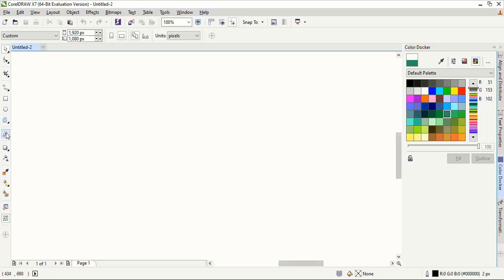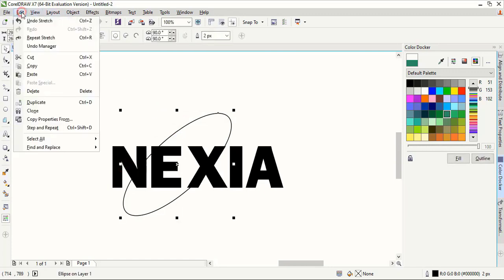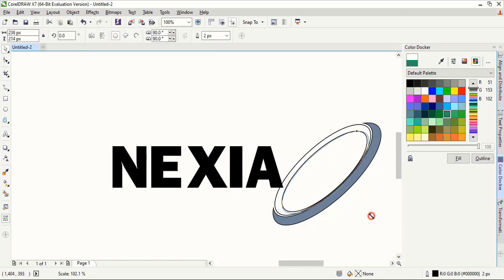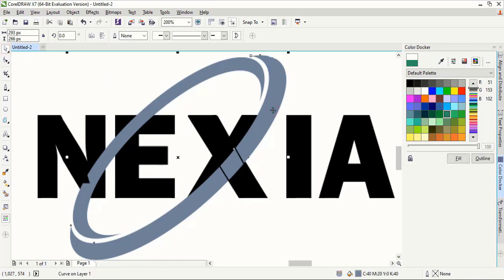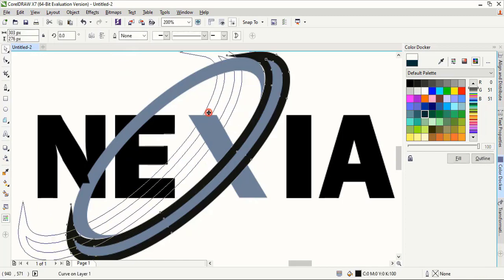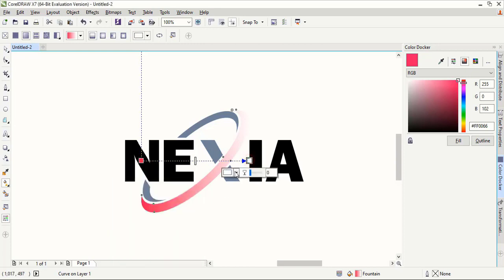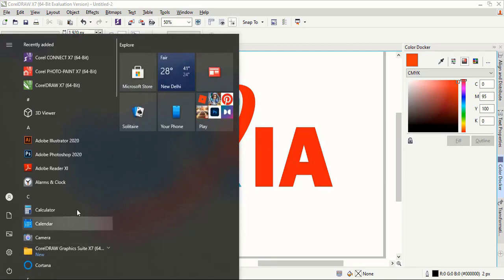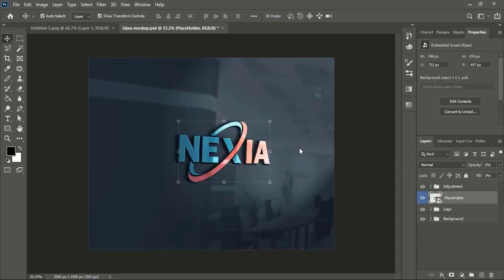Coreldraw Logo Design Tutorial How to create logo in corel draw and give real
Welcome to WaseWeb Technologies™! A new brilliant and easiest way to learn CorelDraw

Graphic Design Tutorial - CorelDRAW for Beginners
Full Tutorial for Beginners + General Overview [VOICE + TEXT]
In this video, I will walk you through all you need to know to start a project on CorelDRAW.

corel draw tutorials in hindi step by step
corel draw tutorial youtube in hindi
corel draw tutorials in tamil pdf
corel draw tutorials in tamil valavan
corel draw pdf tutorial
corel draw tutorials pdf for beginners